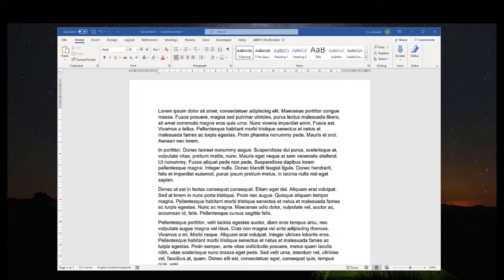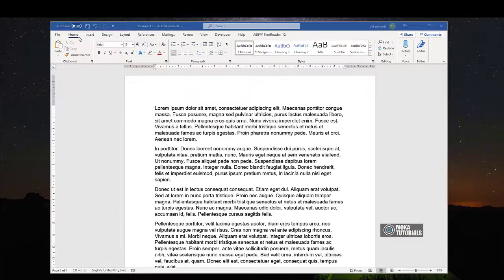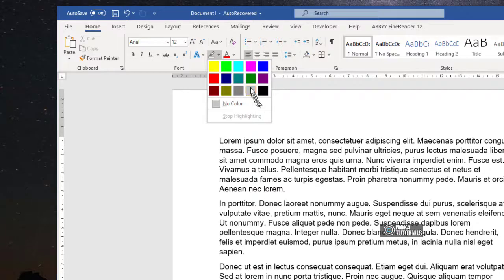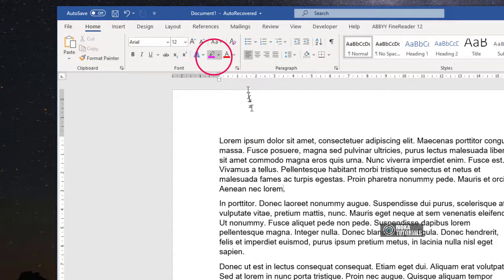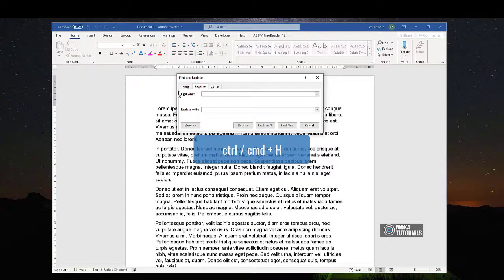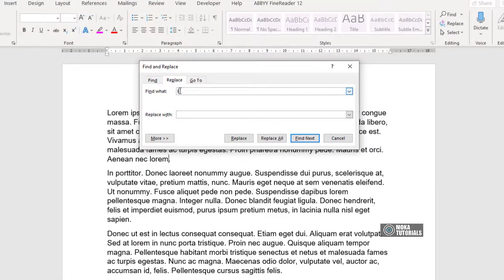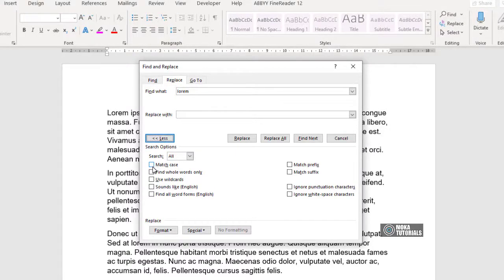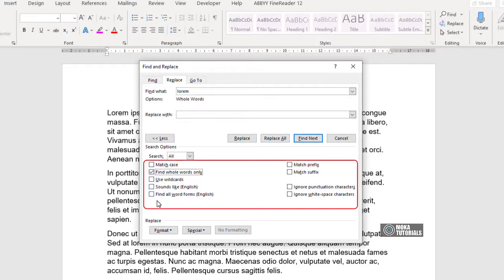FIND & HIGHLIGHT WORDS WITH FIND AND REPLACE IN WORD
Learn how to find and highlight multiple words at once using find and replace.

Find & highlight words with highlight in Word - Word tutorial | Word training | Word 2019 | Word 365 - Moka Tutorials

Word 2019
Word 365
Microsoft 365
Word tutorial
Word training
Word for beginners
Word Excel